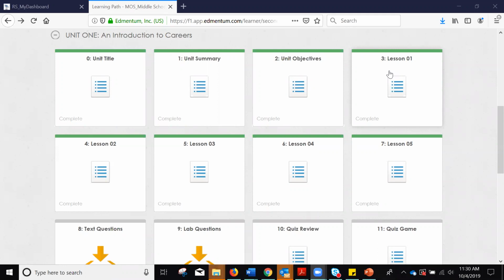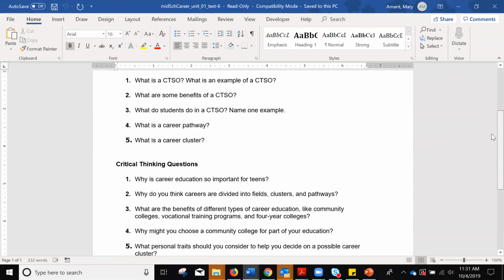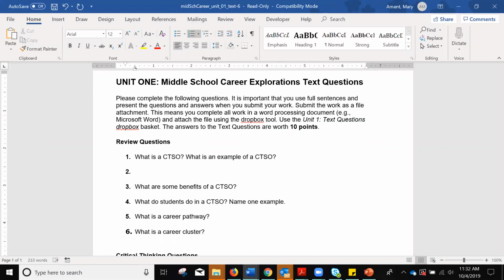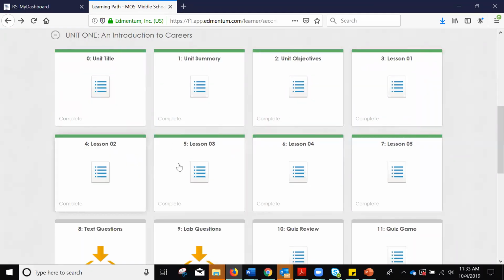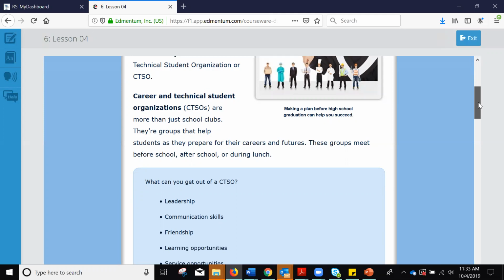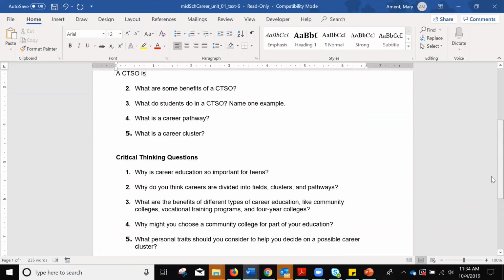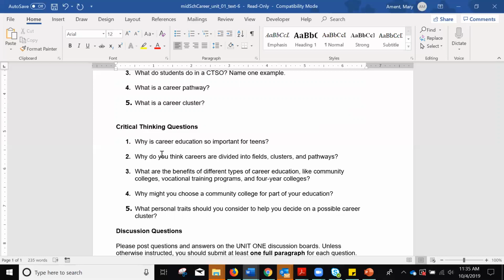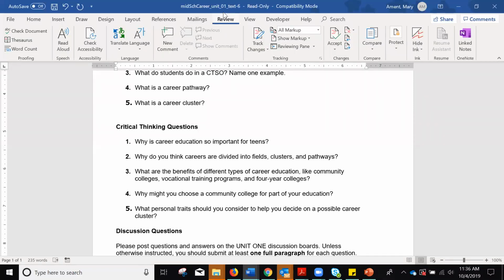Tips for Earning Full Credit on Text Questions